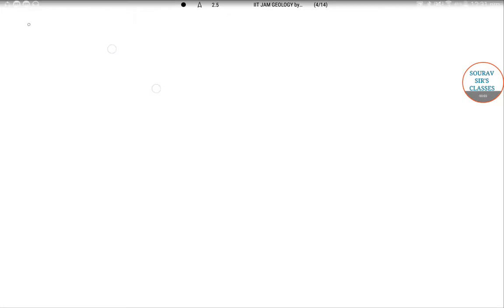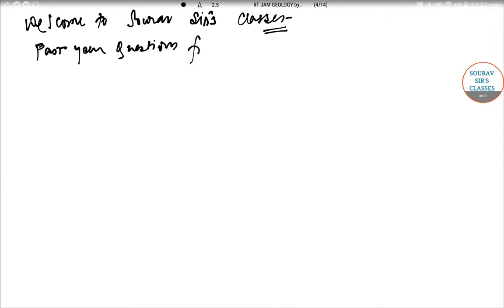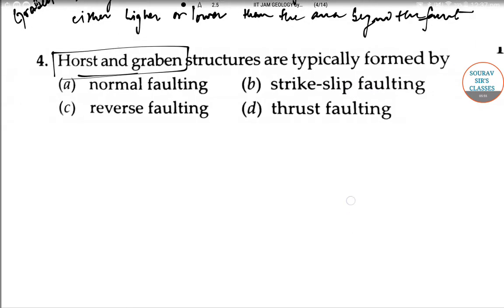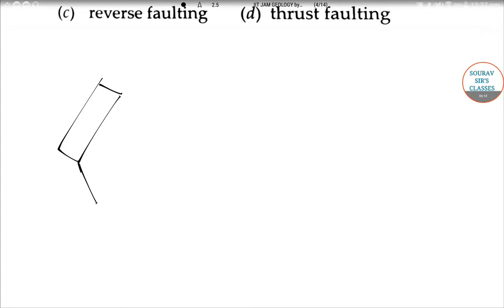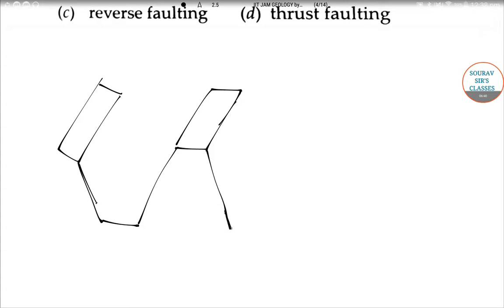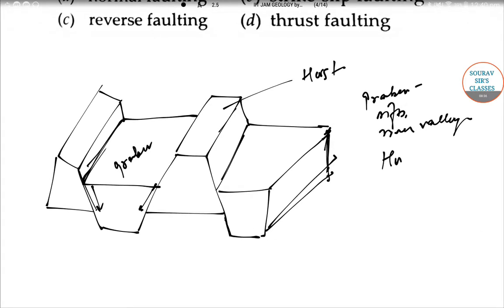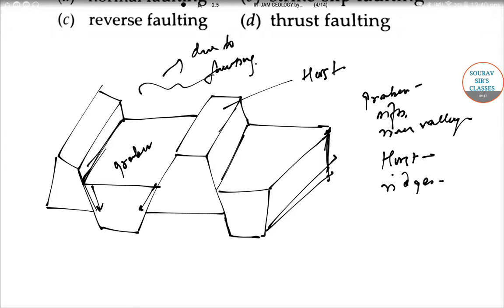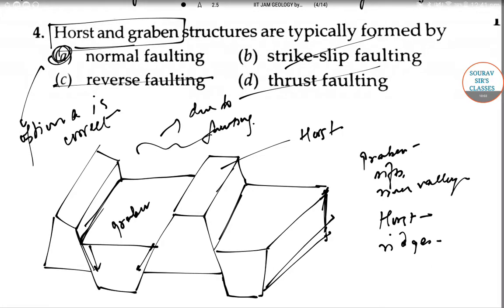IIT JAM Geology 2019 solved questions. Past year questions solved with ease.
How to solve IIT JAM questions appeared in the year 2019.
Geology subject solved questions. Solutions for the questions making entrance exam for MSc Geology easier.